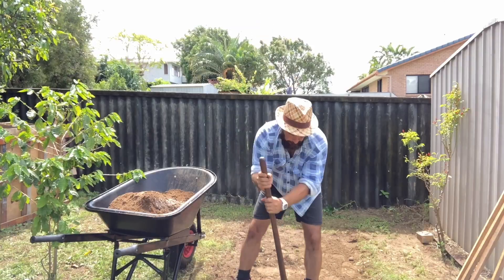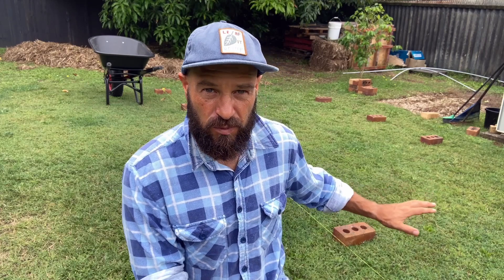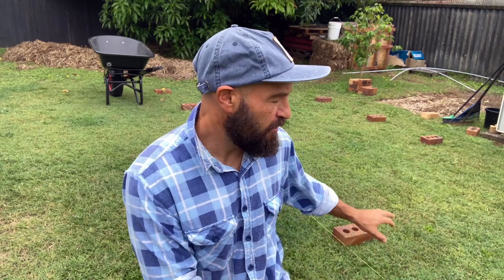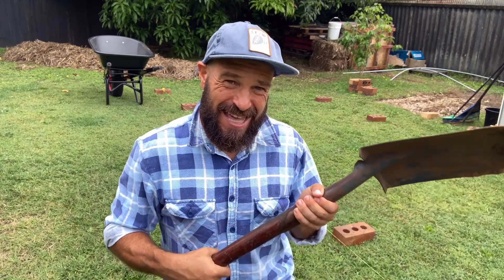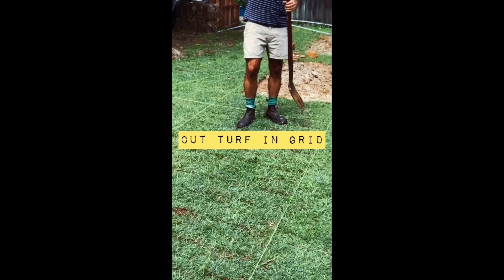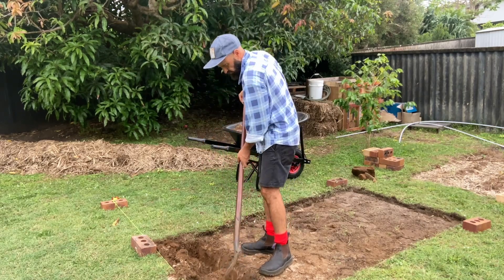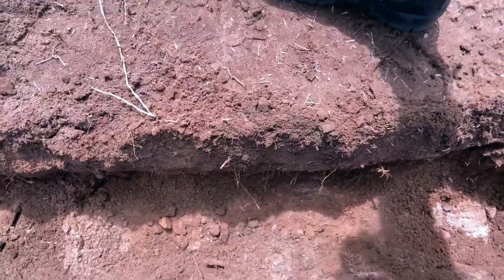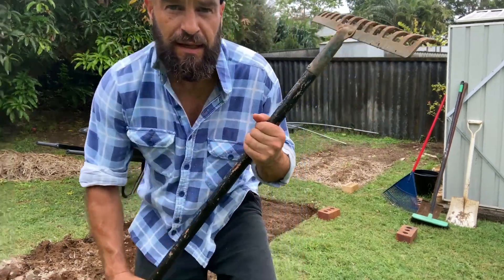How to prepare the soil for growing vegetables at home. Veggie Patch Tips!